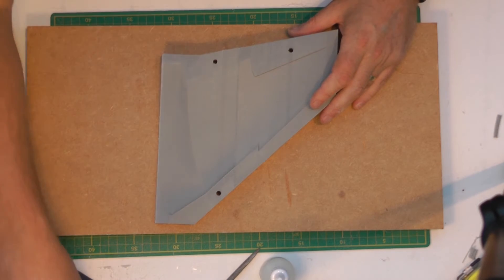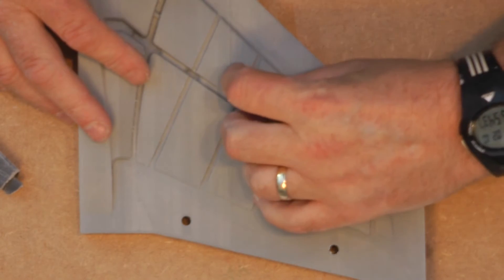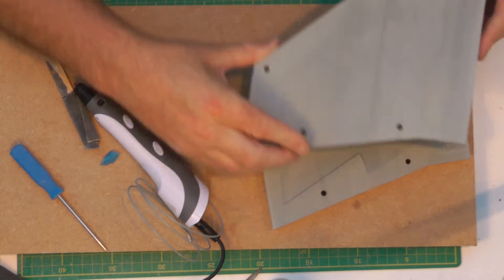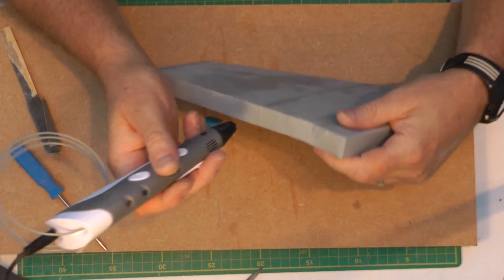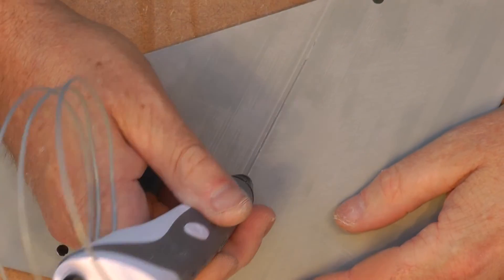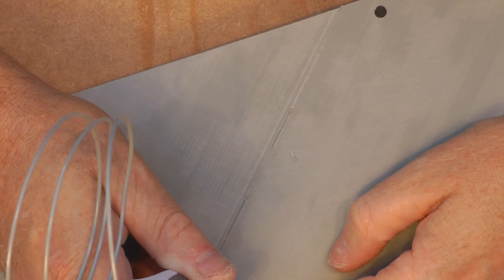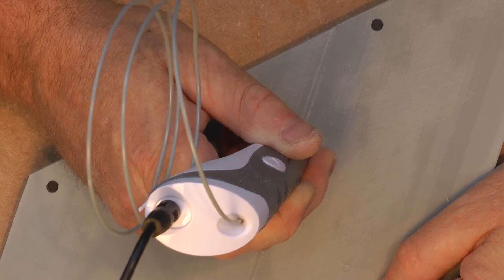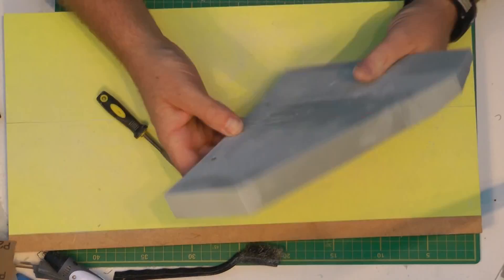3D Printed ABS for Mould Making – PART 8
--- Cavity Joining Time laps
--- Post Joint Treatment
--- ABS Seam Welding